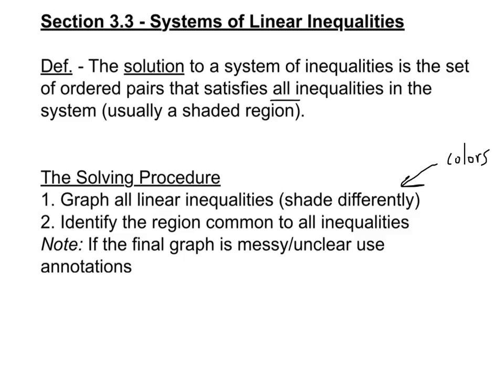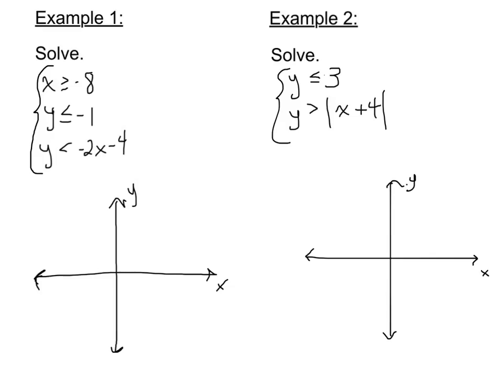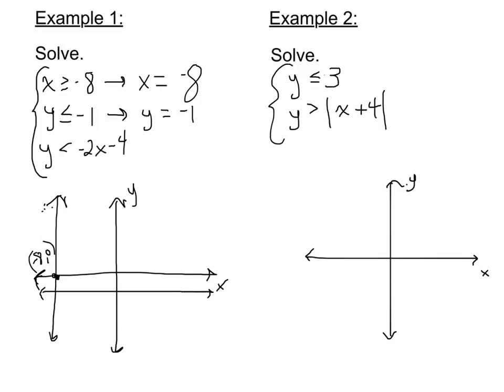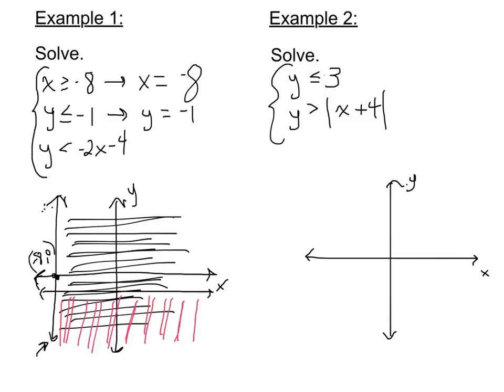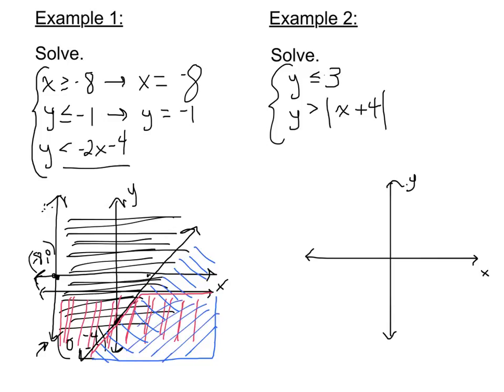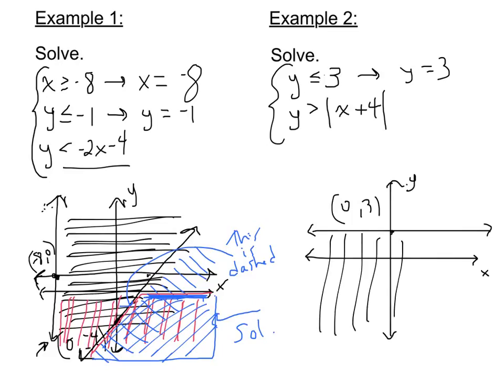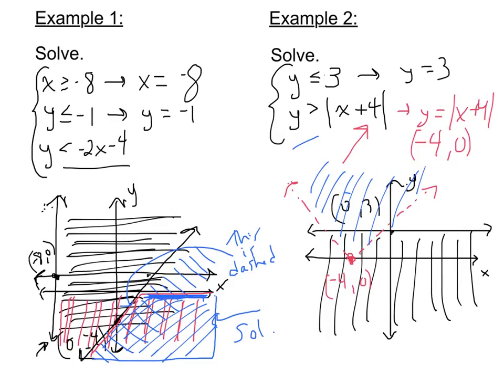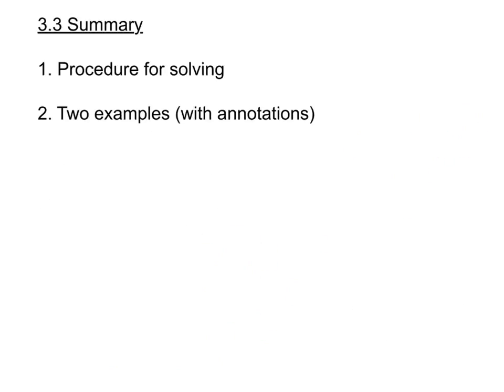3.3 - Systems of Linear Inequalities